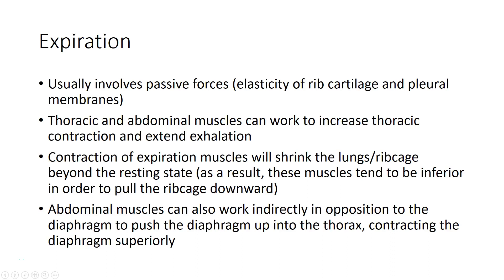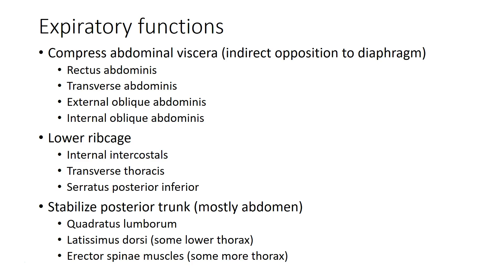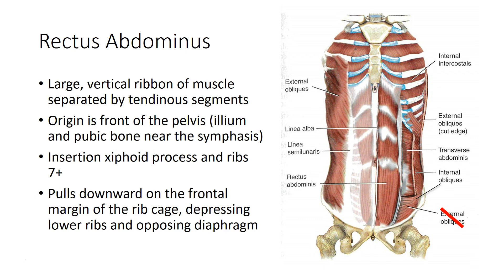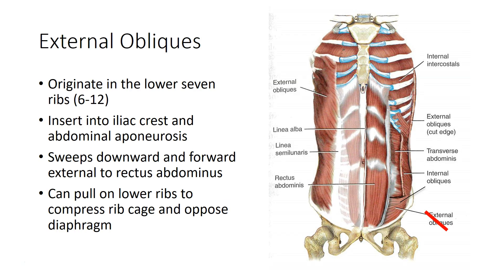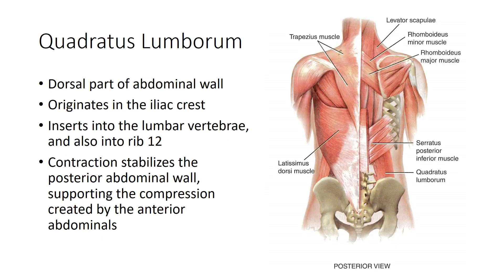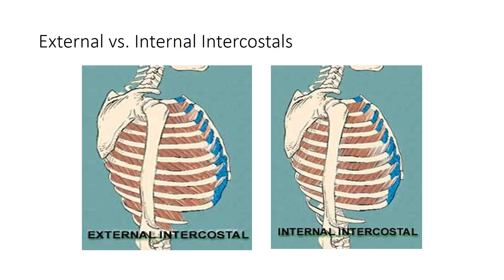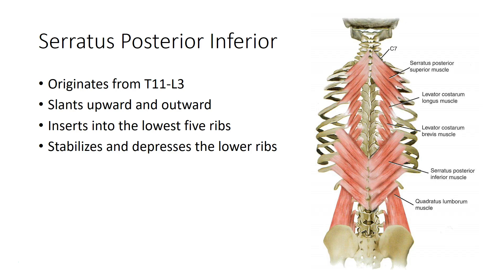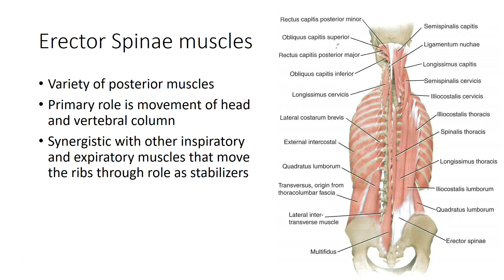CSD2260 Muscles of Expiration